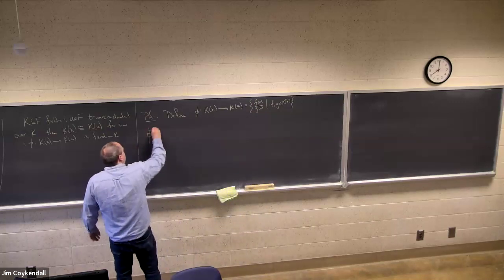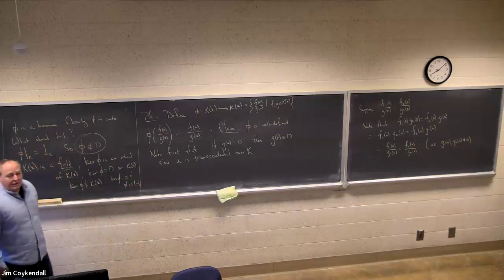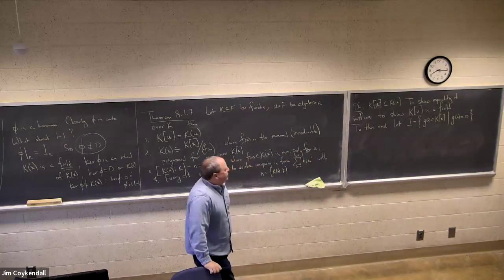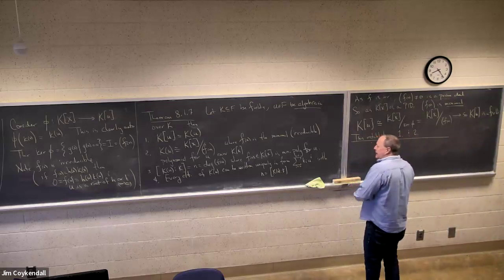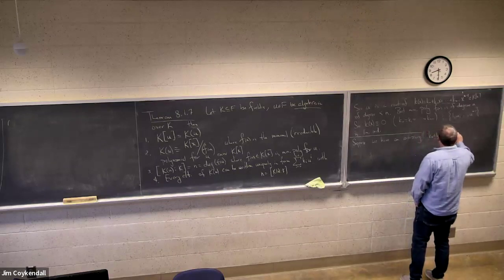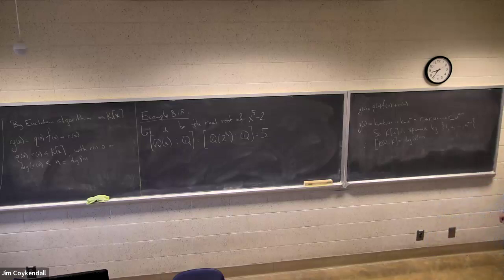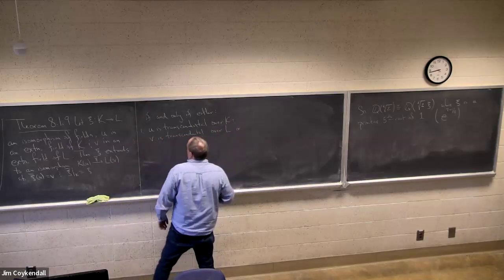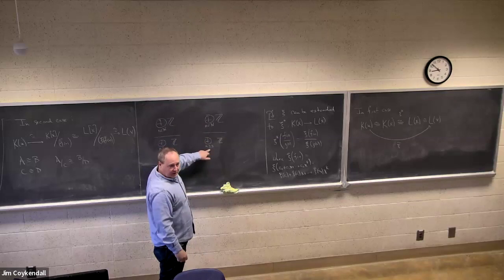Math 8520, 2/26/2024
More on fields: simple transcendental extensions are isomorphic to rational functions over the base field, characterization of simple algebraic extensions, and lifting isomorphisms to simple extensions.